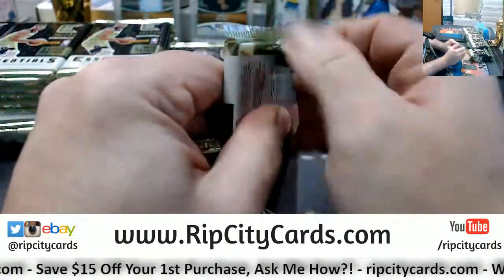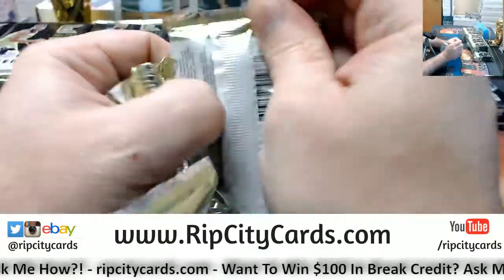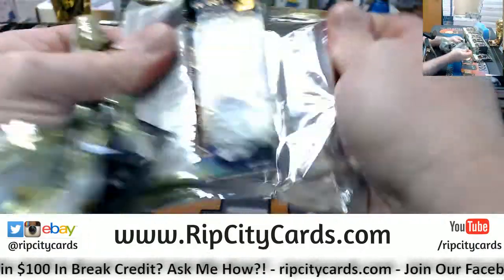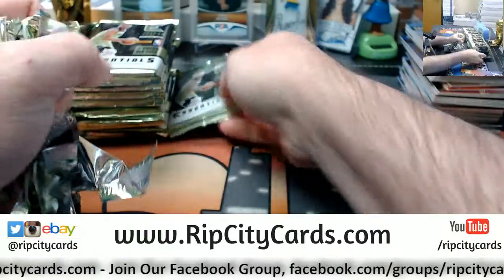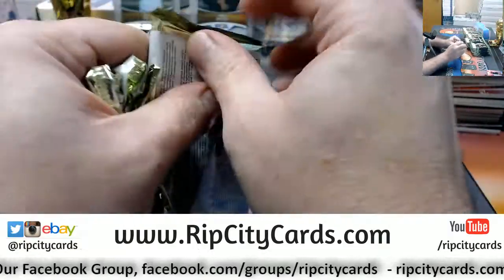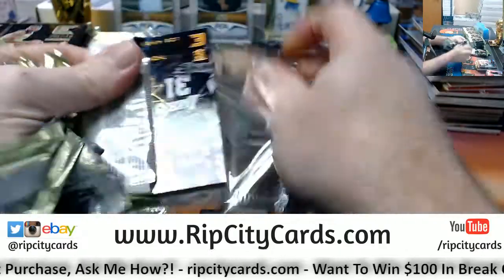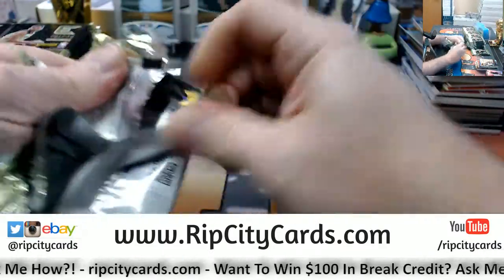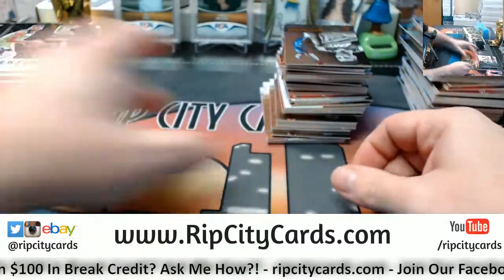2017 18 Essentials Basketball 6 Box #4 EBAY